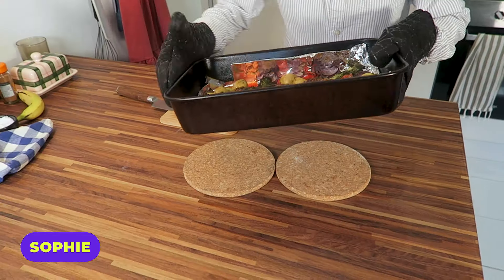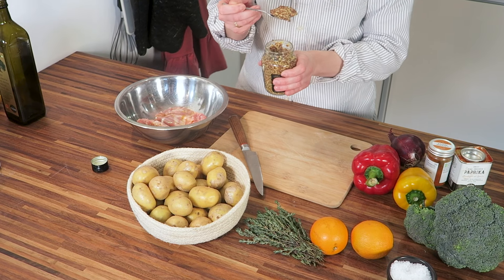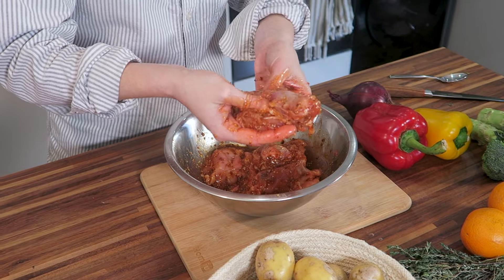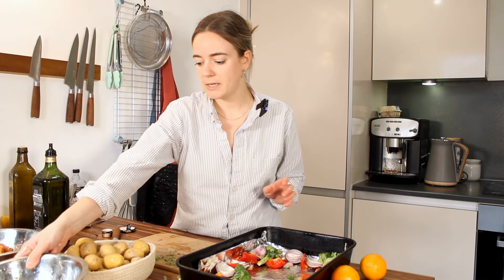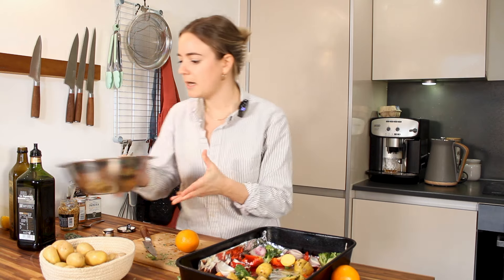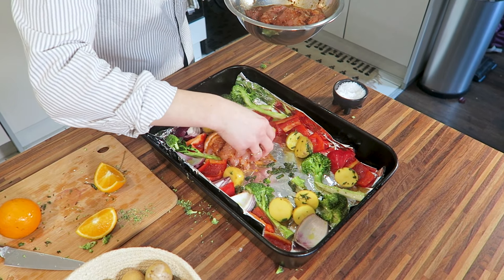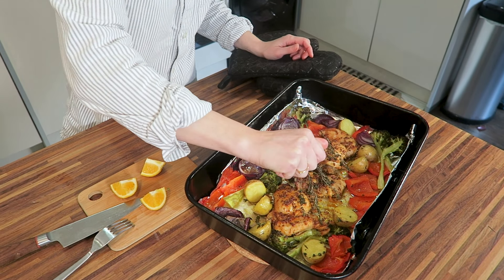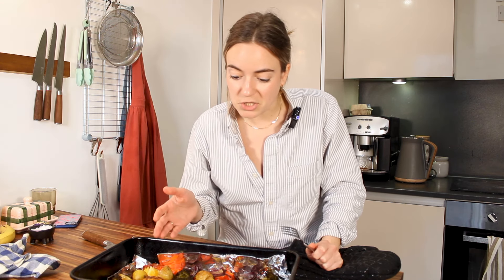This is the Easiest Chicken Traybake Recipe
Want to learn how to make the easiest chicken traybake recipe that's super delicious? Well, watch this video to find out.